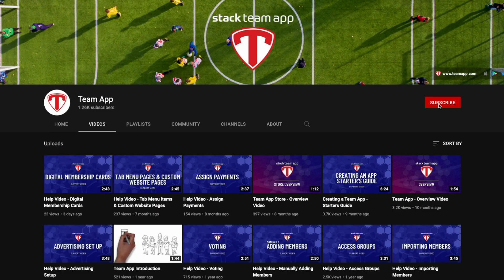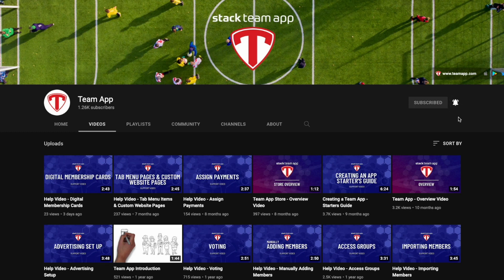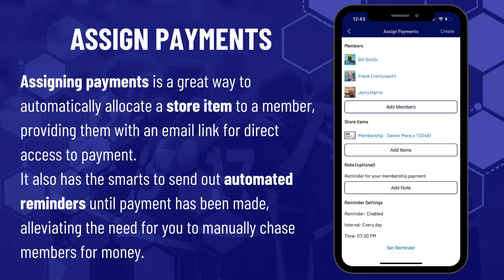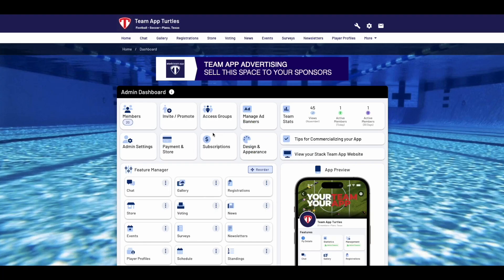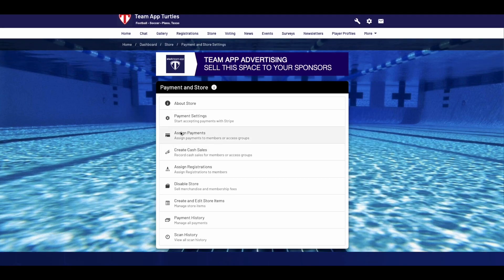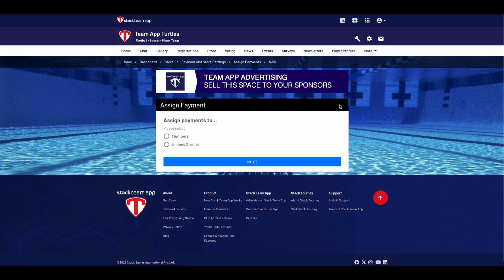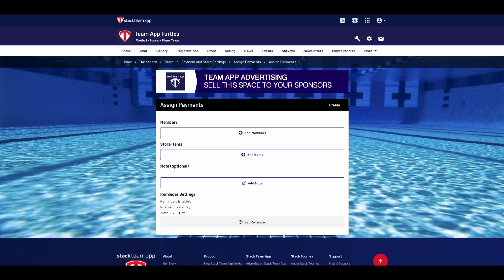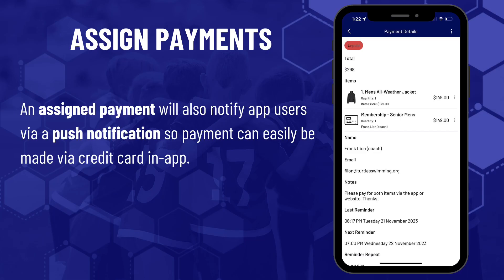Assign Payments - Help Video | Stack Team App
This Stack Team App Help Video will assist you with assigning payments to members via the Team App Store. It will showcase how to allocate a store item to a member, providing them with an email link for direct access to the payment.